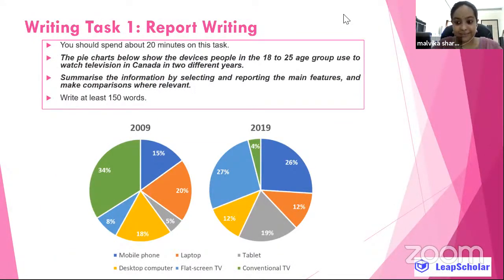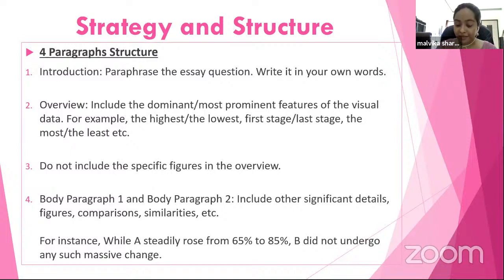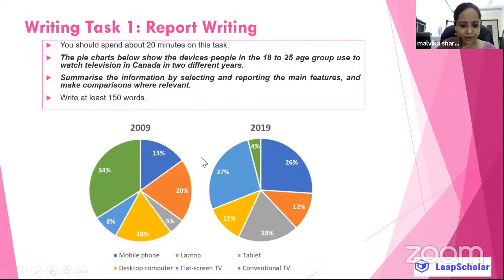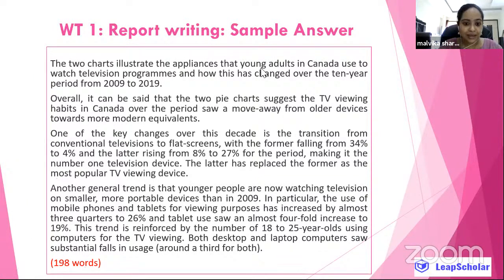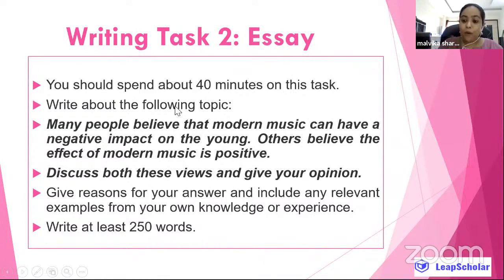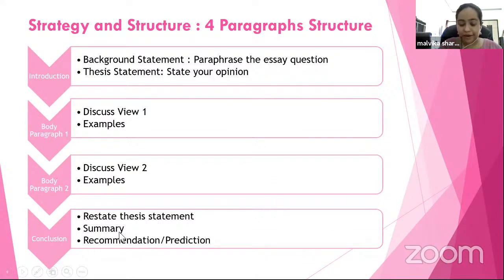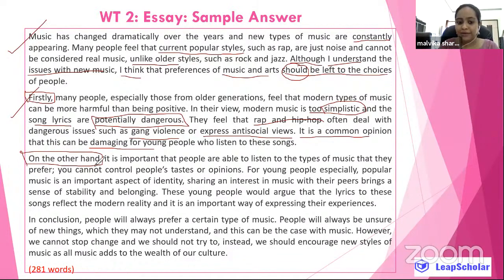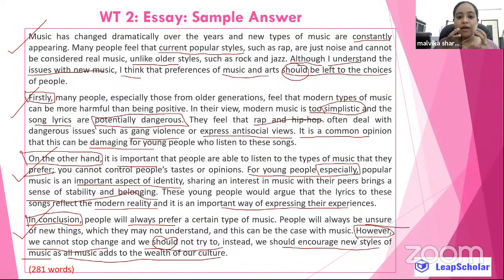IELTS Writing : Solve a Mock Test with LeapScholar | LIVE MOCK | IELTS 2021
In this session IELTS Expert Malvika ma'am will be solving a Writing Mock test along with you all and show you how to write a band 9 writing essay.

Timestamps-
0:00 - Intro
1:43 - Writing task-1 (Report writing)
7:44 - Structure and strategy for Task-1
14:20 - Sample answer for task-1
13:20 - Writing task-2 (Essay writing)
35:00 - Structure and strategy for Task-2
41:50 - Sample answer for task-2

Do check the other videos too-

1. Largest community of study abroad aspirants where you can find speaking partners,
2. Access to the best resources for IELTS preparation
3. Live sessions by India's top IELTS educators
3. One-on-one speaking evaluation with experts
4. Detailed writing task feedback
5. Recordings of all the sessions
6. 1000s of practice exercises for all modules